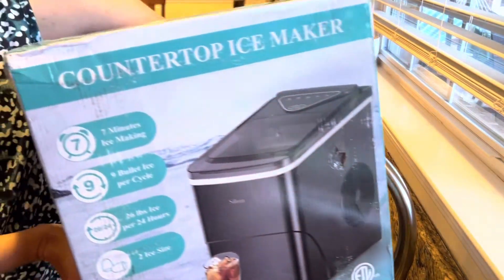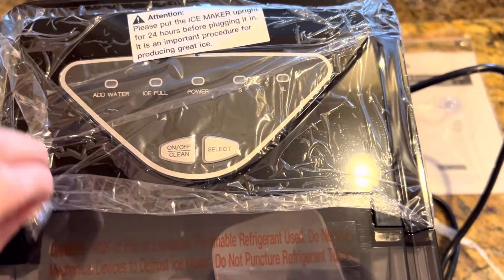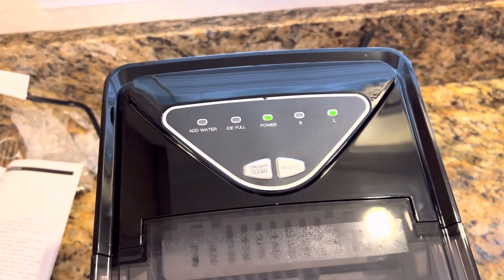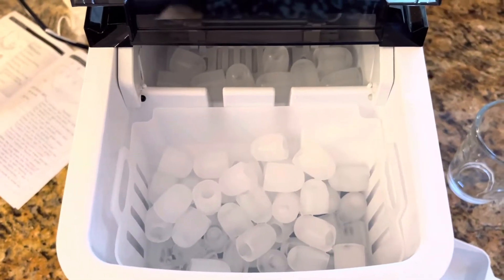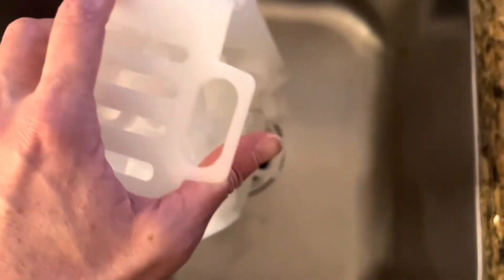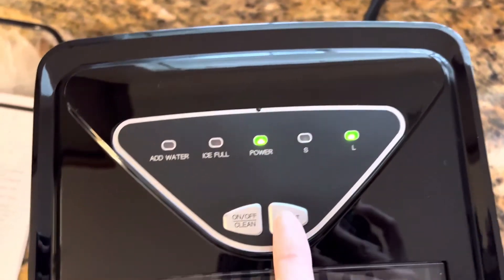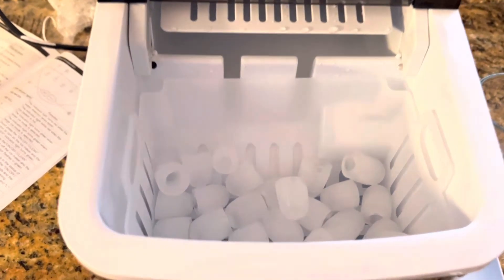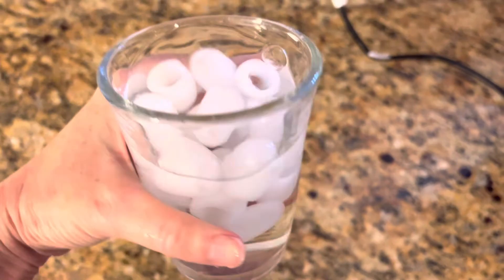Silonn Countertop Ice Maker REVIEW